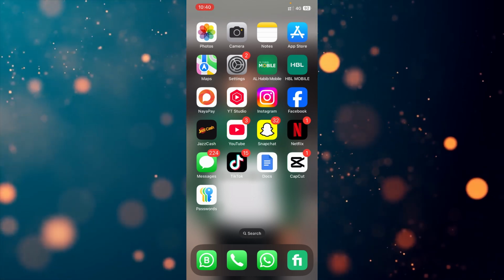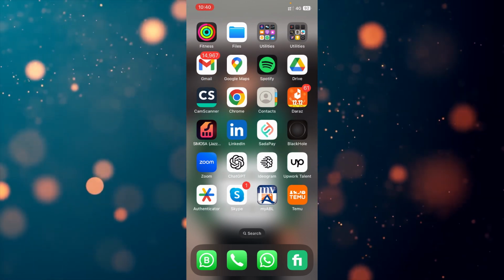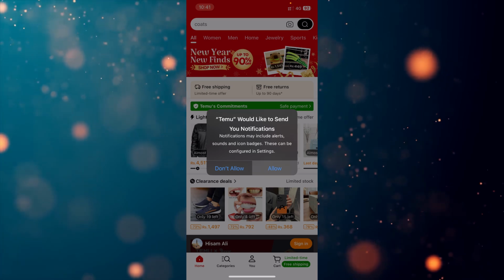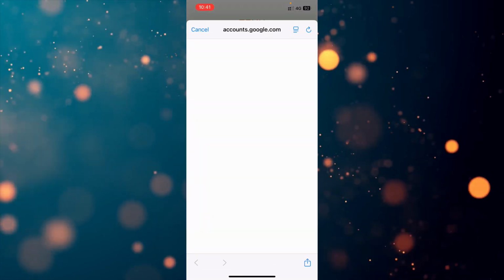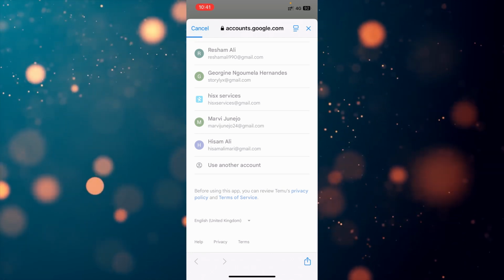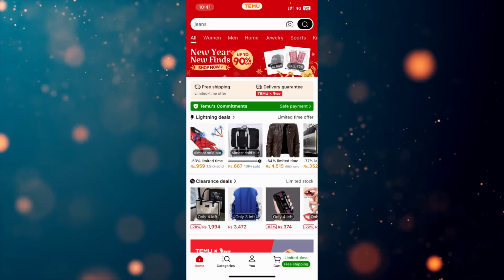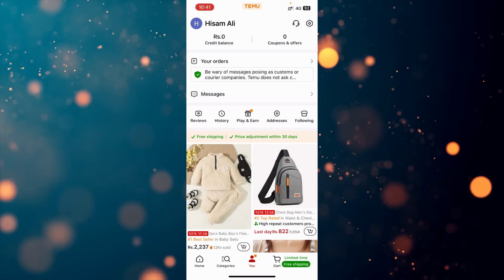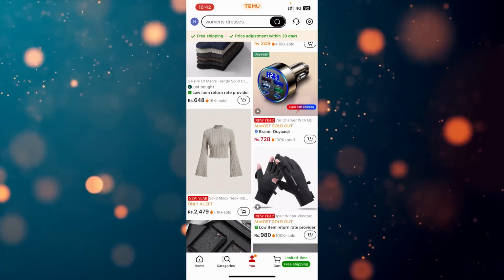How to Create a Temu Account | Quick Setup Guide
Learn how to create an account on the Temu app quickly and easily with this step-by-step tutorial. Perfect for beginners, this guide helps you start shopping and exploring deals on Temu in minutes. Master the TemuApp with this simple OnlineShopping setup guide. Watch now to get started hassle-free!